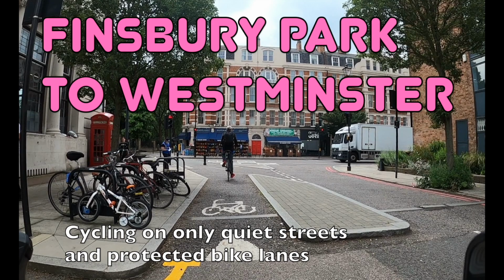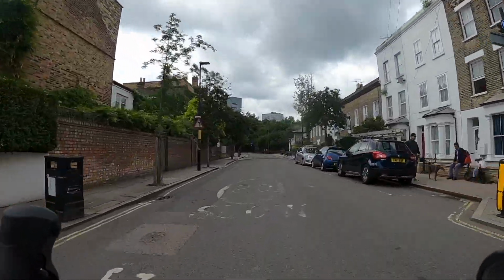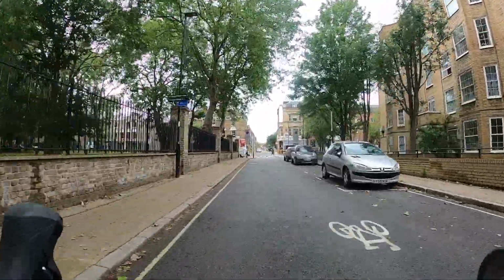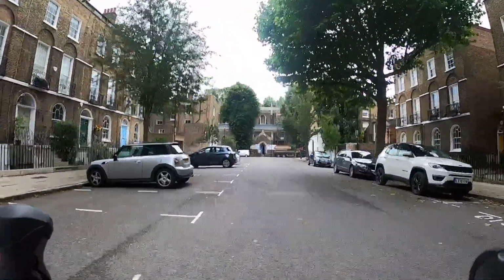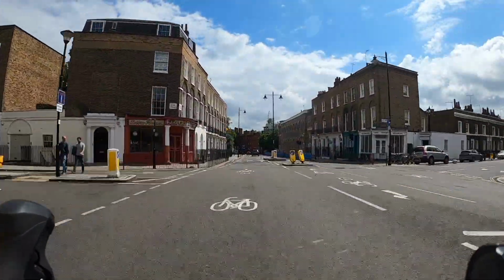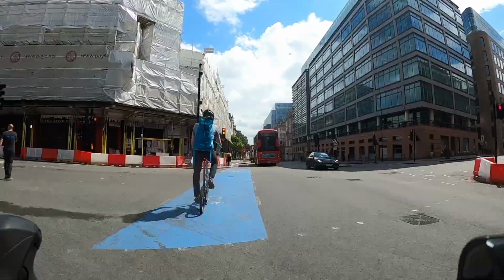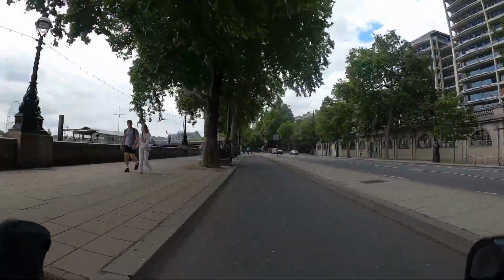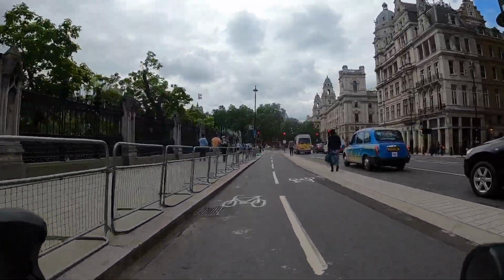The best way to cycle from Finsbury Park to Westminster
You can cycle from Finsbury Park to Westminster almost entirely on quiet streets and protected cycle lanes. The ride is about six miles and takes around 40 minutes.

This route includes parts of Cycleway 6, Cycleway 3, Cycleway 27, and a large stretch on Cycleway 38 – including the new lanes around Liverpool Road and Drayton Park. It also makes use of quiet streets new LTNs like Highbury and existing or historic ones like Brownswood, just south of Finsbury Park.

If you find this video useful or you just enjoy watching it the please do remember to subscribe to the channel on YouTube, as I post new ones like it every week.

You can find a link to a map of this video in the link below, and download GPS/GPX files that should work in the device or app that you use

And thank you to viewer John Levermore for compiling a single map of all the London Cycle Routes videos, which you can find